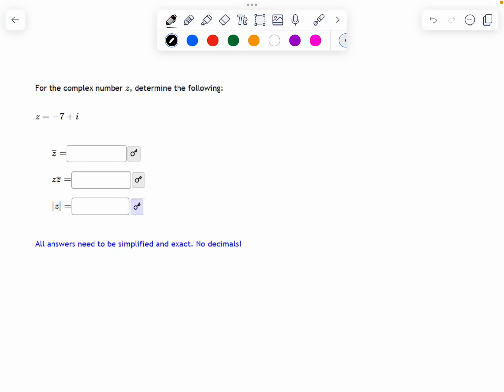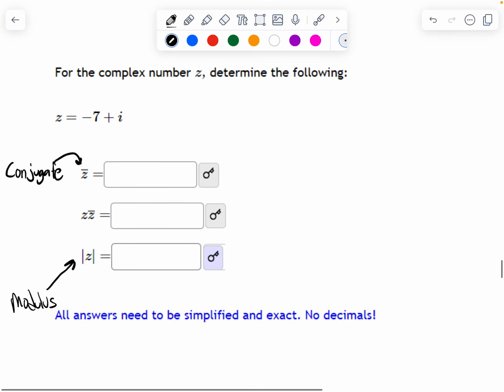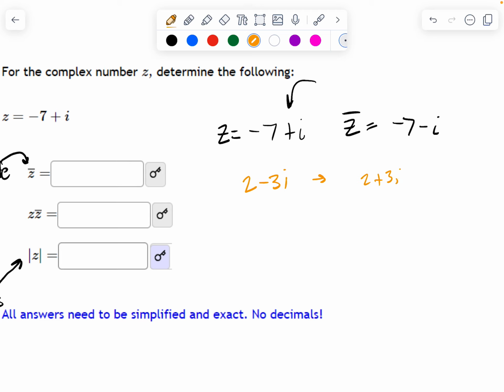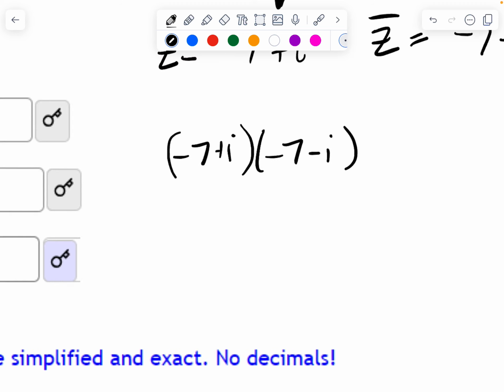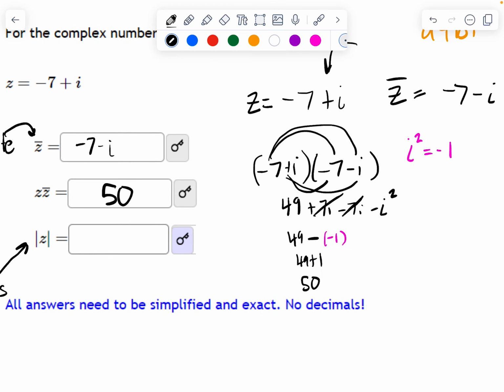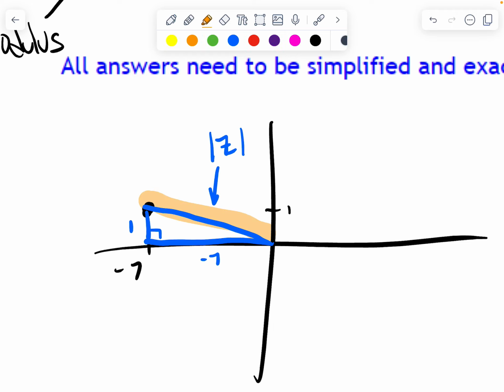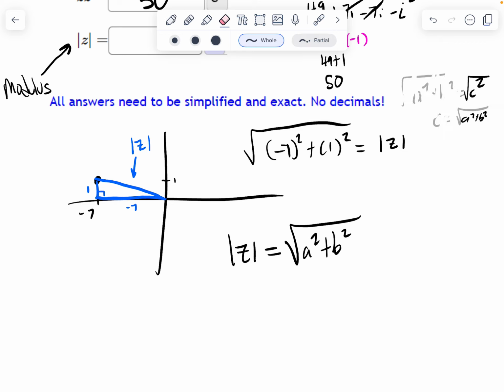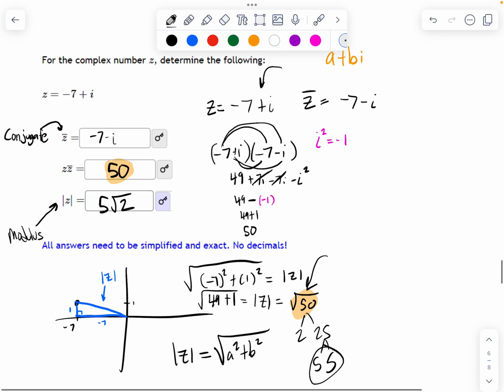SM2 16.1.2 Finding Conjugates and the Modulus